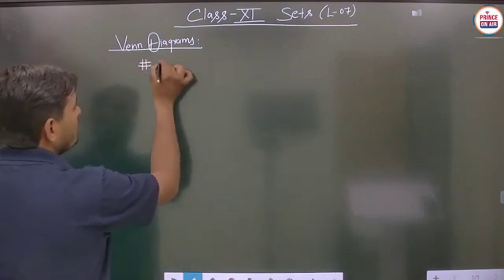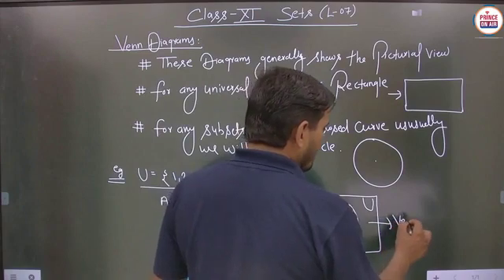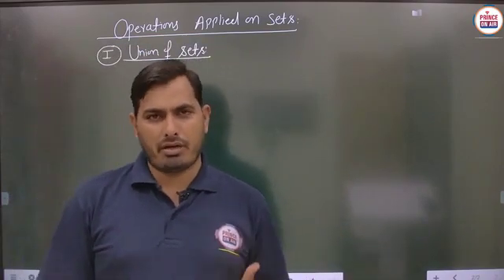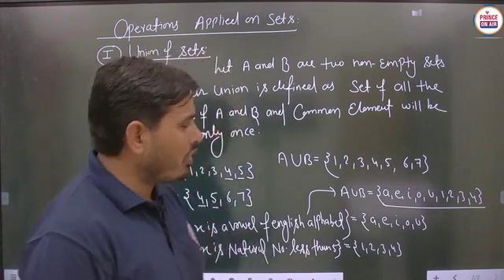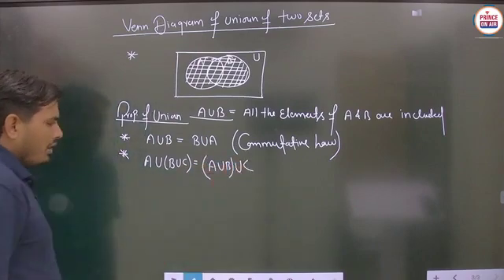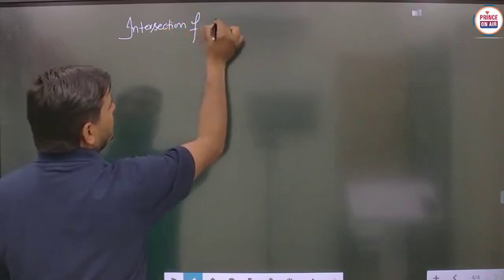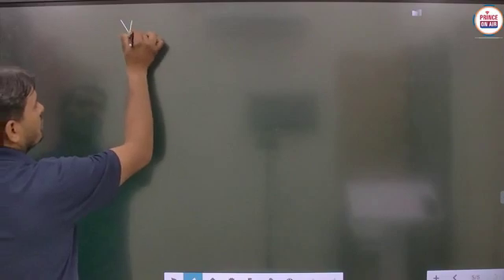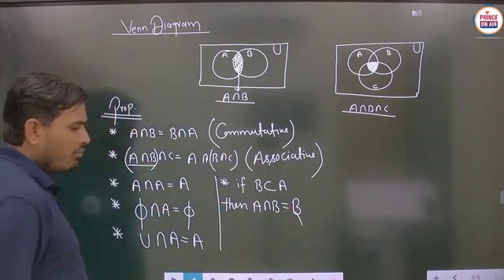Sets L 07